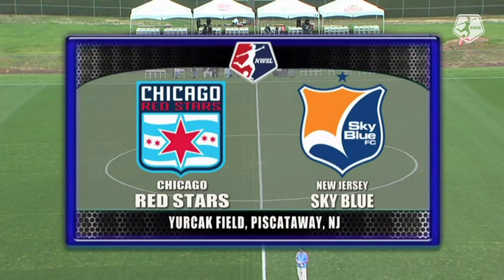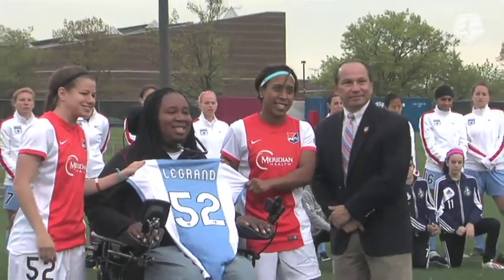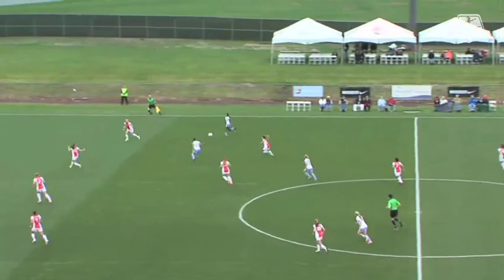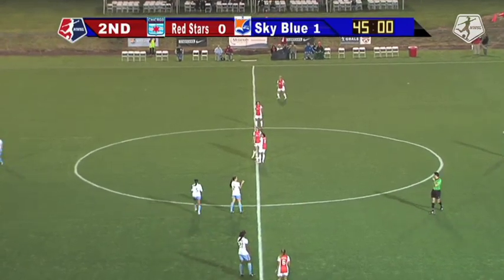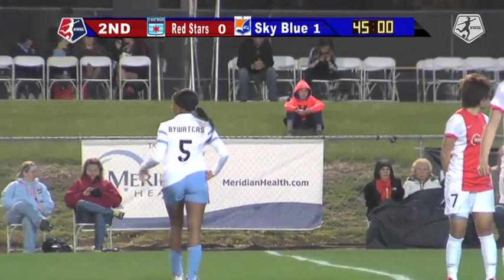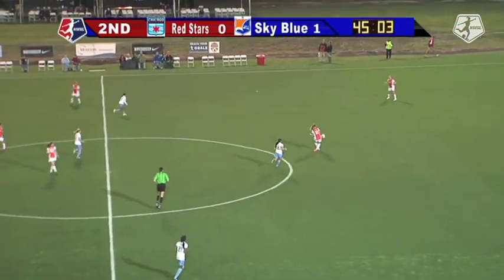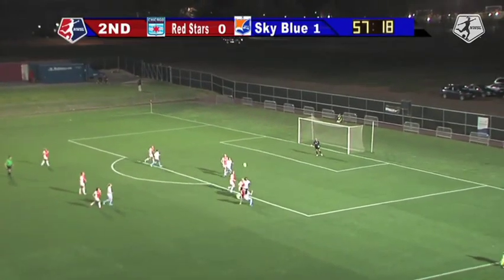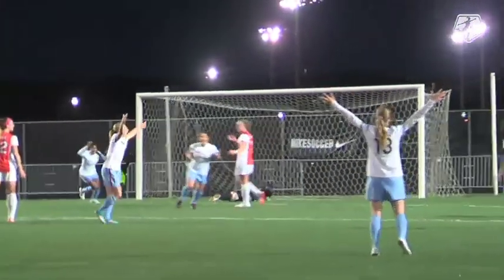Sky Blue FC vs. Chicago Red Stars: Highlights - May 7, 2014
Sky Blue FC (1-2-3, 6 Points) welcomed the Chicago Red Stars (1-2-1, 4 Points) into Yurcak Field on May 7, with the result of the match being a level 1-1 tally. The lone goal of the evening for Sky Blue FC came on a 27th minute penalty kick conversion by captain Katy Freels, with the Red Stars evening the count off the foot of striker Hayley Brock in the 58th minute.